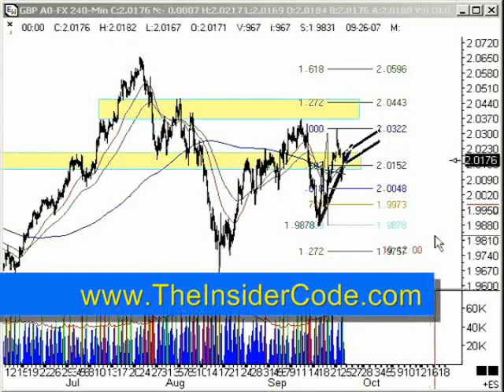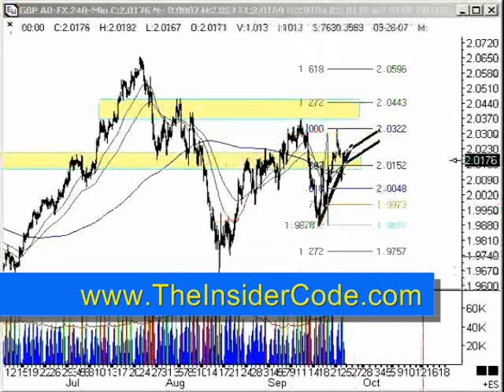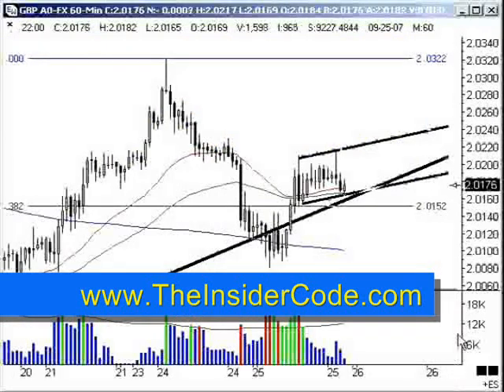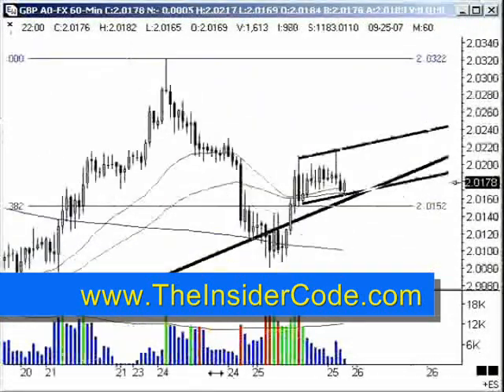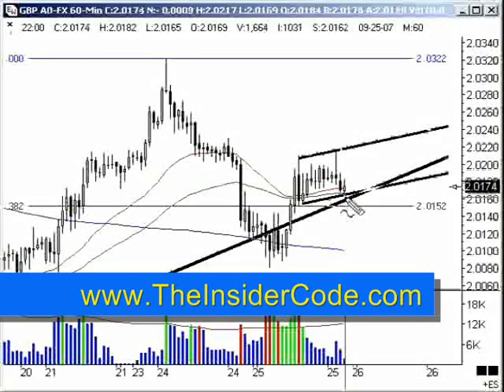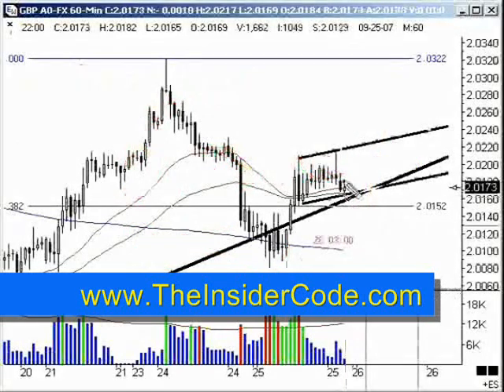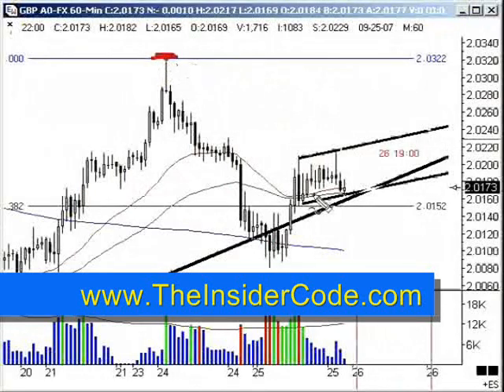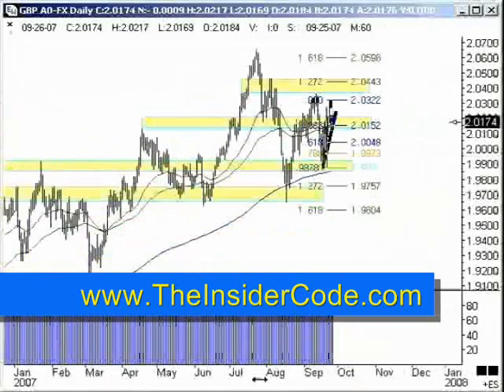Forex Trading PiPs - TheInsiderCode.com Mac X pt.18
- Forex Trading PiPs - pt.18a with Forex Expert Mac X of The Insider Code.